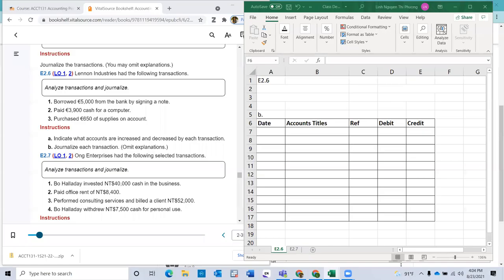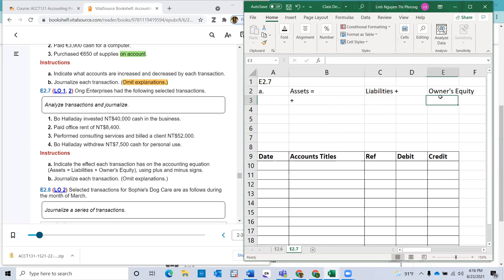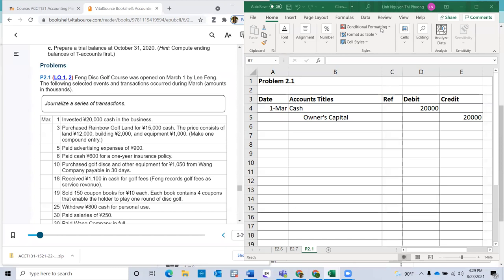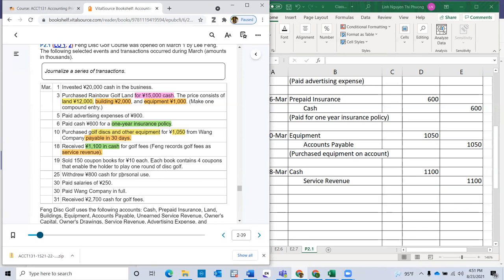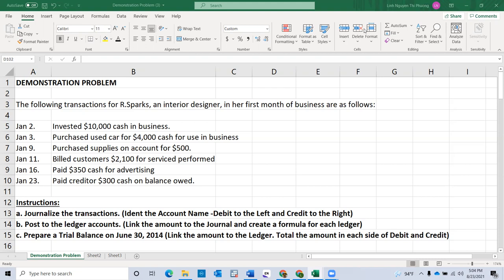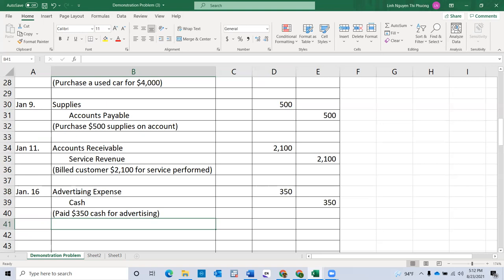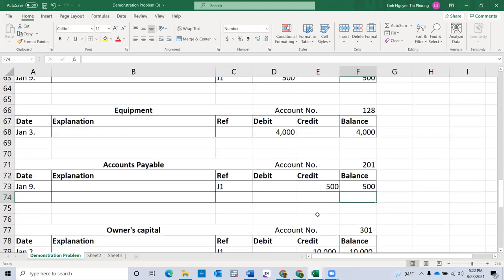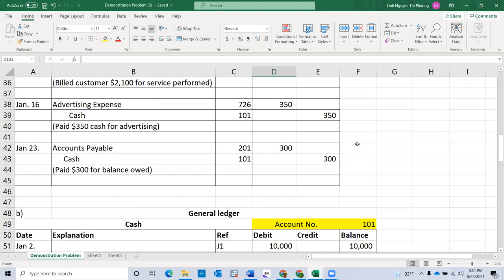Accounting Principles I Chapter 2 Lecture 03